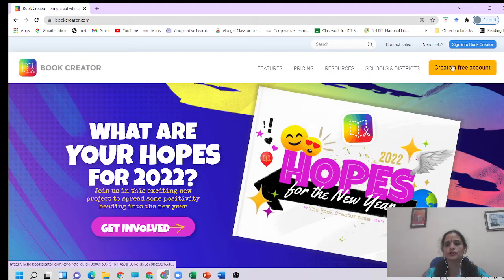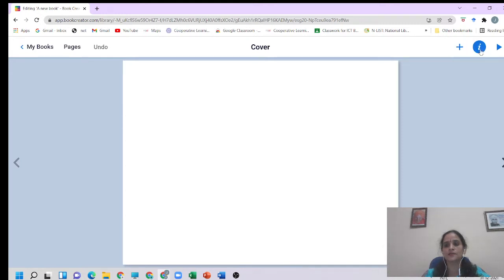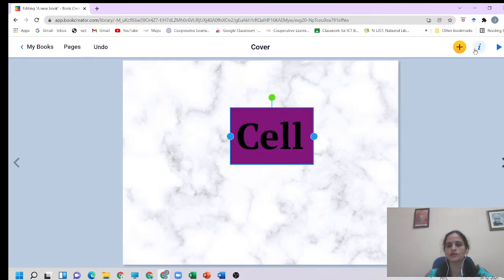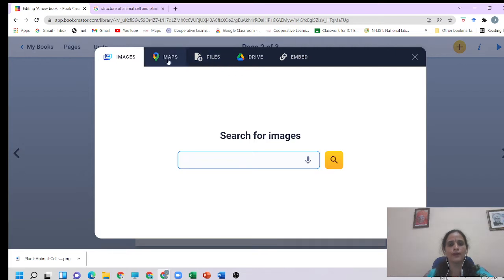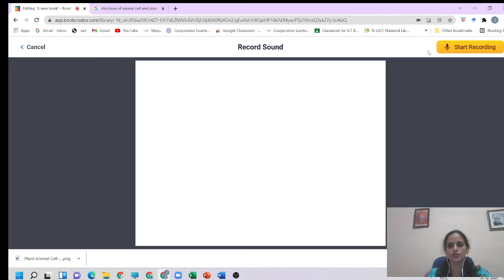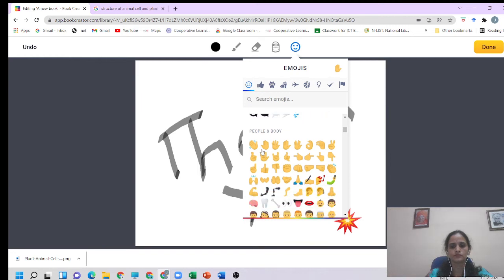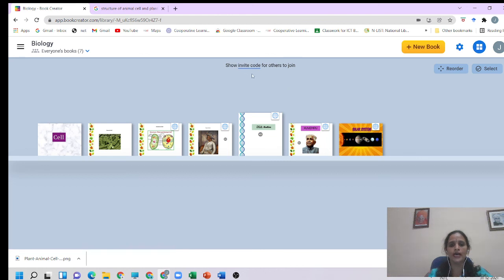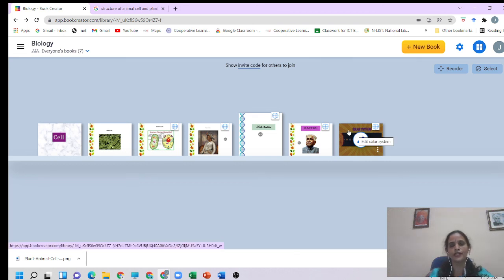e- book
Using book creator, very useful for all the teachers, who wish to have books published online for its usage by their students. One should use the pictures/ images/ video in eBook with due consideration to the copy rights mentioned.
it is an online teaching tool.